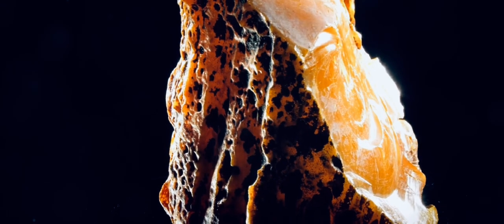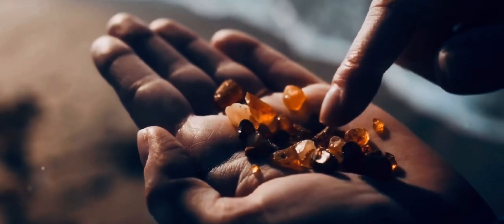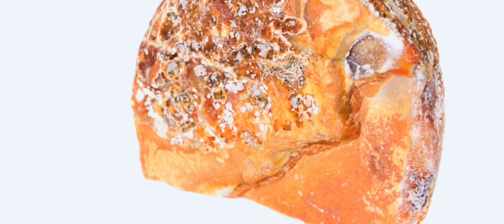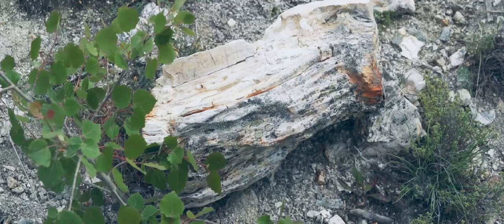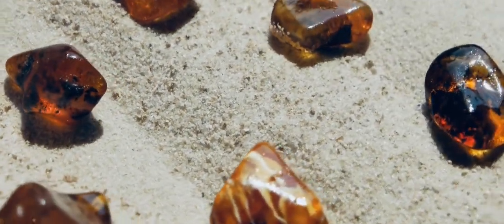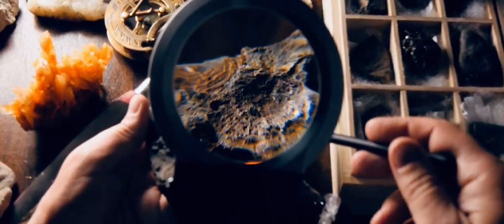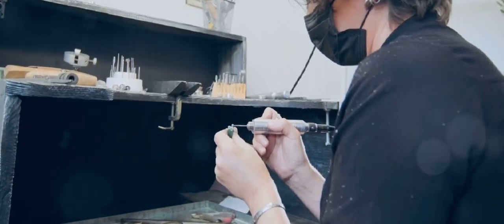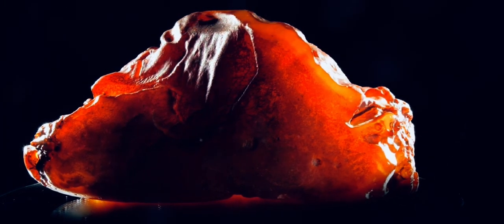SECRETS of Fossilized AMBER Revealed! | Why AMBER is More Than Just a GEM! | Mysterious PowerOfAmber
Secrets of Fossilized Amber
Revealed! Why Amber is More Than Just a Gem! The Mysterious Power of Amber
Explained!